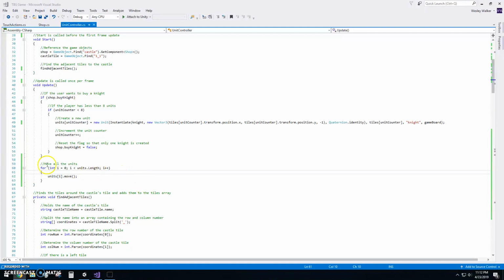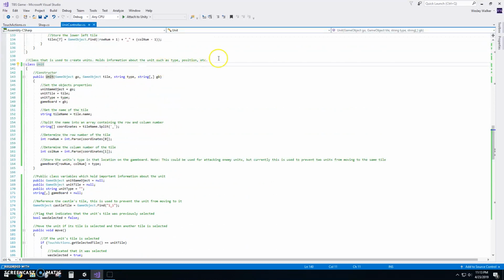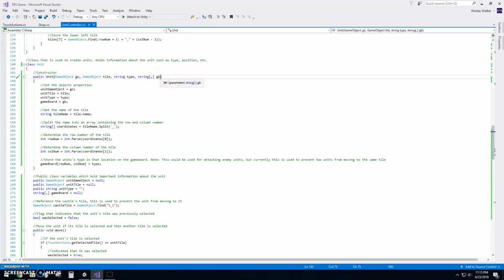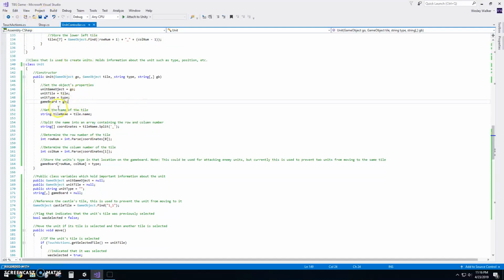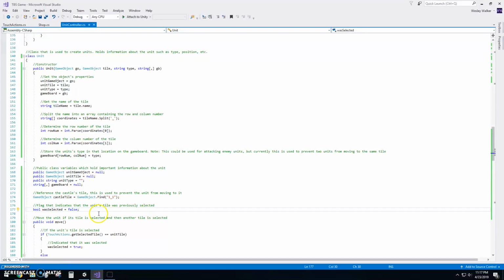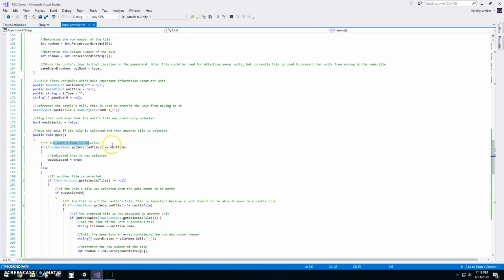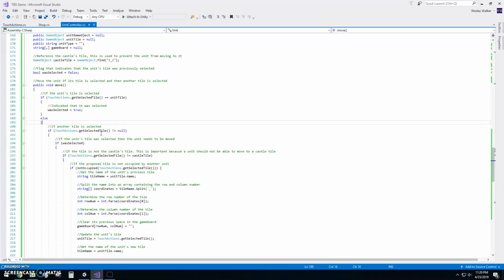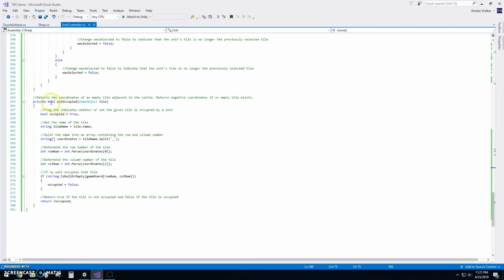CSC-251-Mini Project 3-Code Video 2